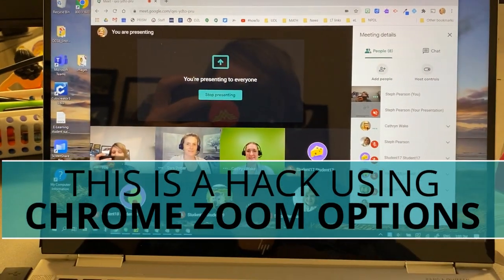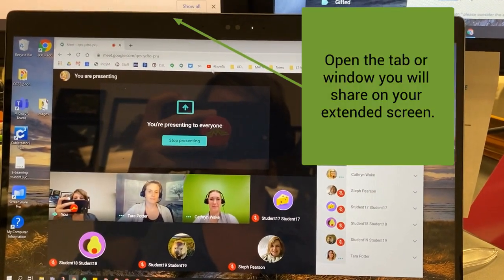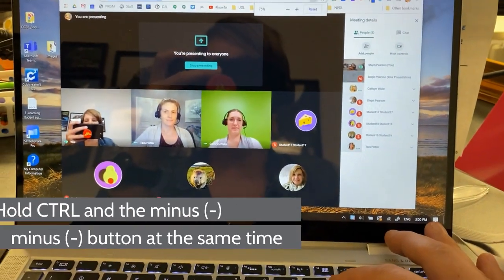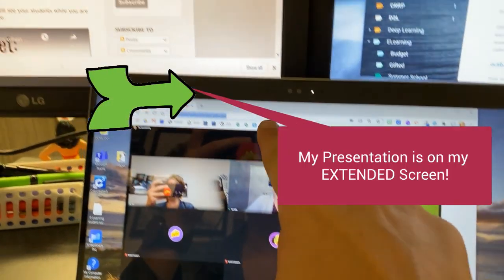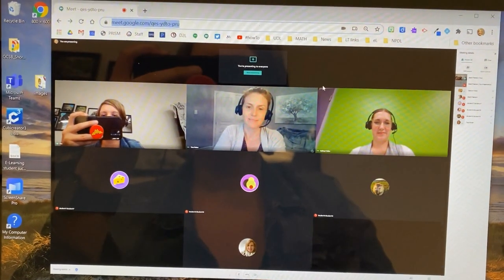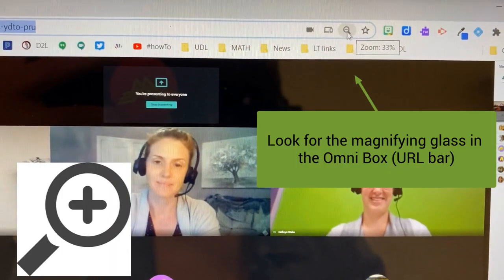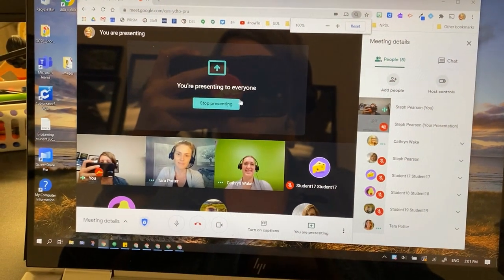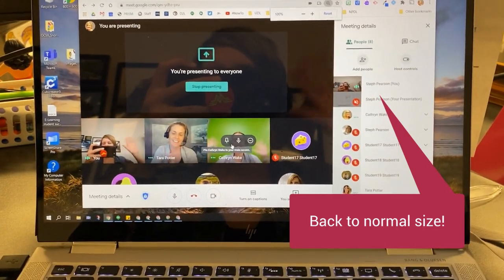ocsbHowTo See All your Friends in Meet and Present too!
Leverage your second screen to present and use the Chrome Ctrl+ (-) Hack to see all your friends in Meet AT THE SAME TIME!

Kinder teacher approved!!